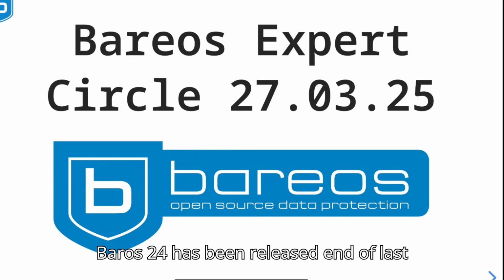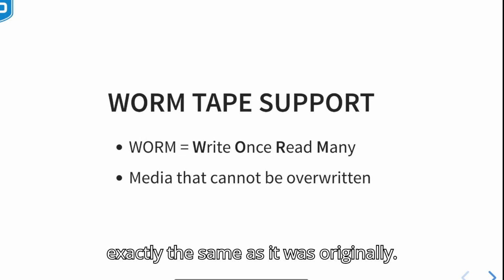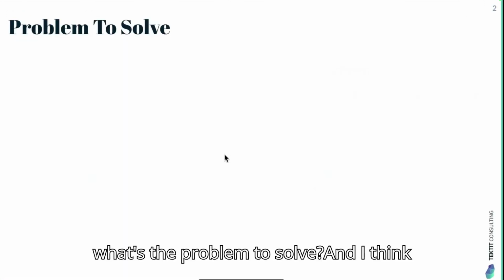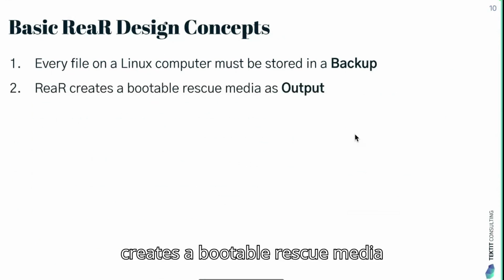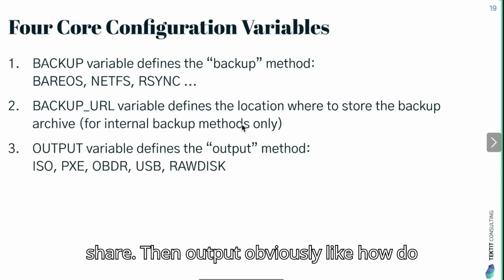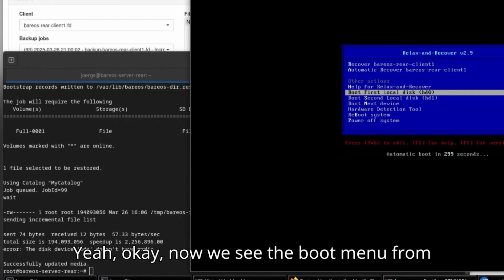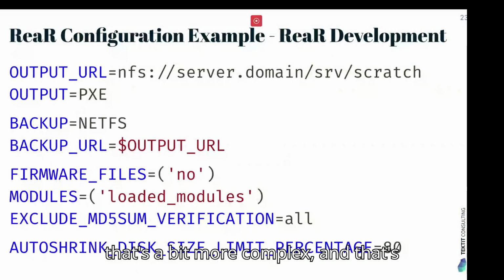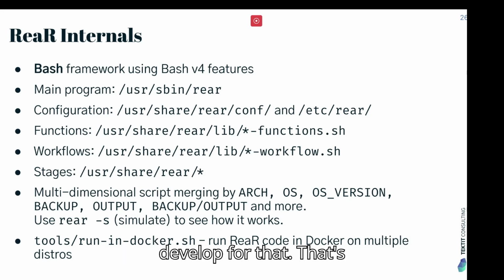Disaster Recovery with ReaR + Bareos 24 Feature Overview | Expert Circle 27.03.2025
In this Expert Circle session, we explore the latest features of Bareos 24, open-source backup solution, and take a dive into disaster recovery using ReaR (Relax-and-Recover).

Chapters:
00:00 Overview of Bareos 24 features
12:43 Introduction to ReaR (Relax-and-Recover)
35:11 Live demo: Bareos disaster recovery with ReaR
46:34 Presentation of ReaR capabilities and integration
59:12 End

If you’d like to join the next session, sign up for our newsletter - we’ll inform you when registration opens and keep you updated on Bareos news and releases: